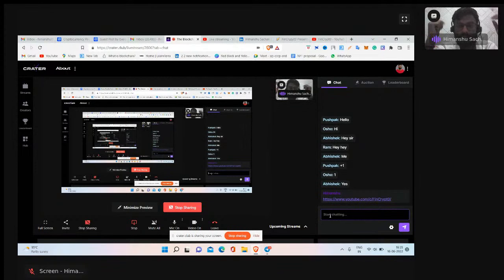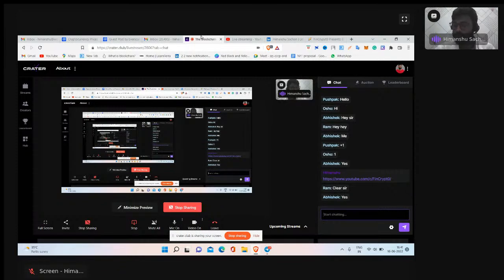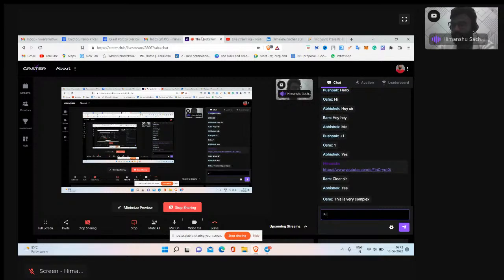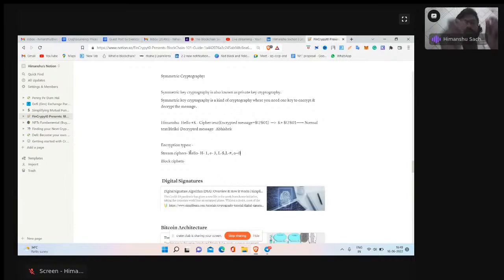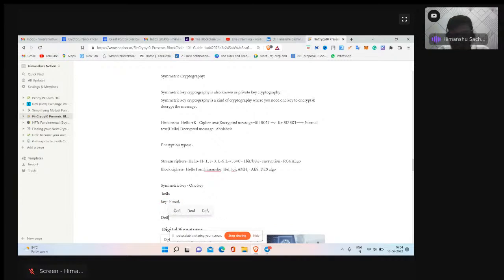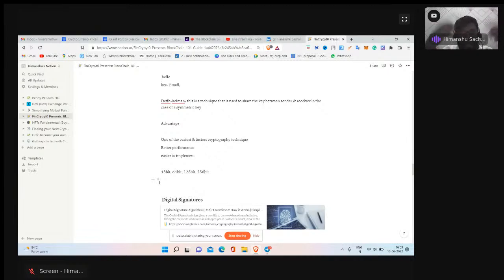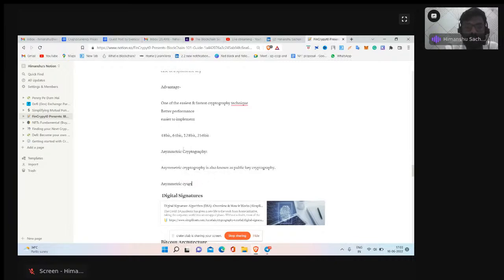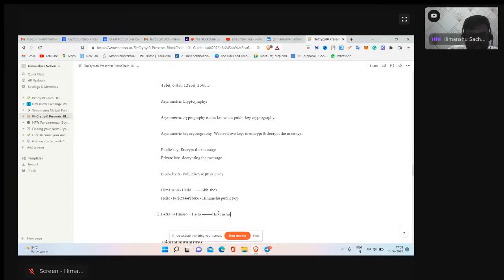The Blockchain Series - Episode 6: Symmetric & Asymmetric CryptoGraphy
FinCrypyt0 Presents:  BlockChain 101 Guide

Topics we are going to cover in this series:-

- [ ]  Week 1 - What is Blockchain?
- [ ]  Week 2 - CryptoGraphy & Bitcoin
- [ ]  Week 3 - Consensus Algo & Wallets, Exchanges
- [ ]  Week 4 - Blockchain 2.0 & Smart Contracts
- [ ]  Week 5- Tokenization & Fund Raising
- [ ]  Week 6- Types of Blockchain networks
- [ ]  Week 7 - Use cases of blockchain

Topics covered in this stream: Types of Cryptography

- Symmetric & Asymmetric cryptography
- Types of Encryption
- Advantages of Symmetric & Asymmetric cryptography

Study Material:

Symmetric Cryptography:

Symmetric key cryptography is also known as private key cryptography.

Symmetric key cryptography is a kind of cryptography where you need one key to encrypt & decrypt the message.

Encryption types: -

Stream ciphers-

Block ciphers-

Deffe-helman- this is a technique that is used to share the key between sender & receiver in the case of a symmetric key

Advantage-

One of the easiest & fastest cryptography techniques
Better performance
easier to implement
Asymmetric Cryptography:

Asymmetric cryptography is also known as public key cryptography.

Asymmetric key cryptography- We need two keys to encrypt & decrypt the message.

Public key- Encrypt the message

Private key- decrypting the message